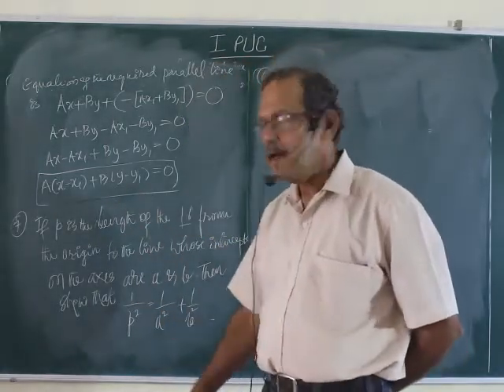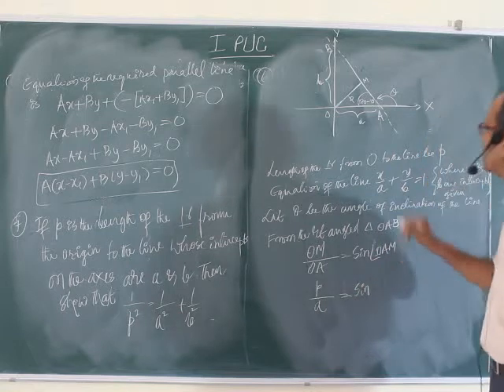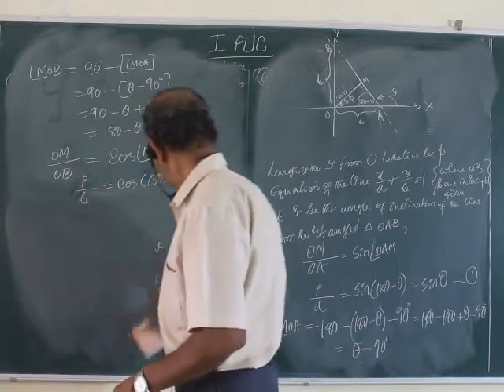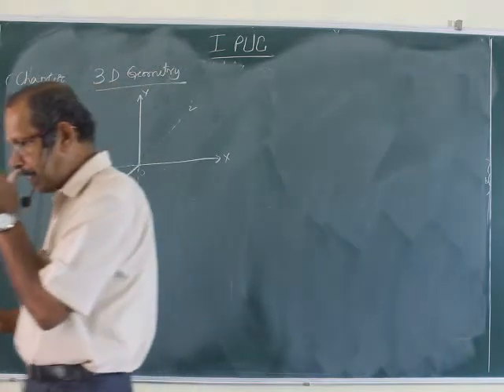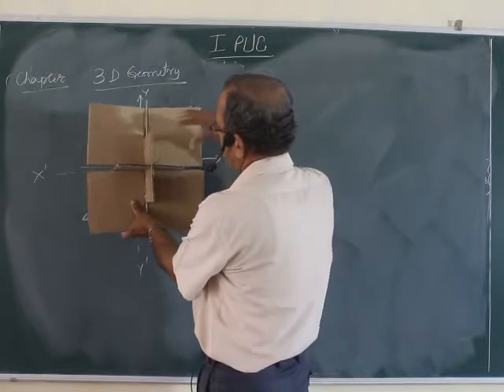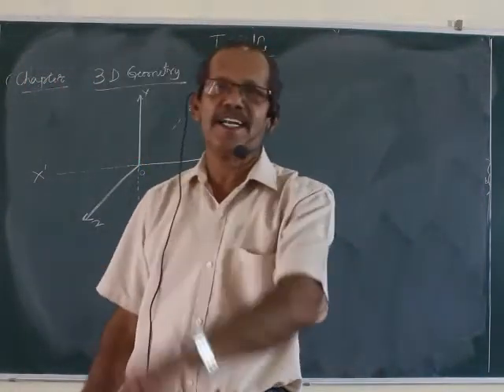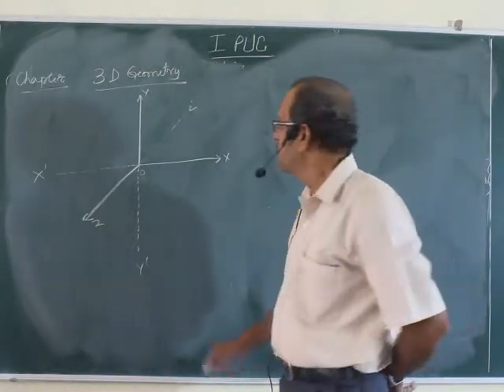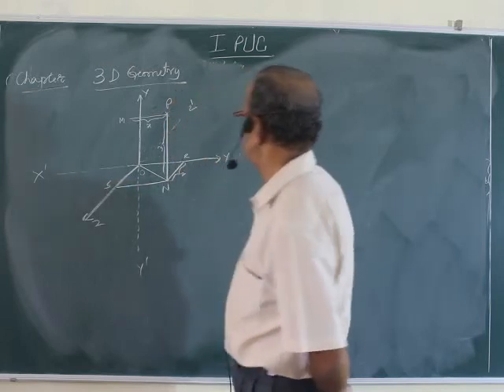Mathematics I year | Chapter 3 | Standard angles | Part 58